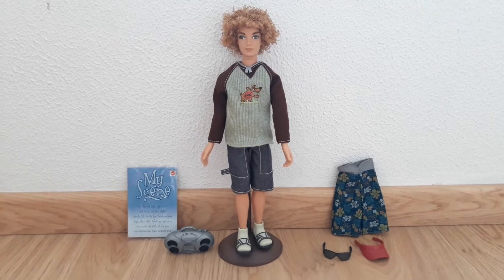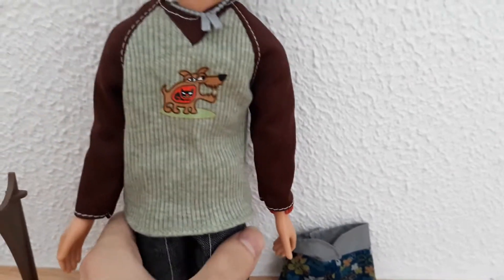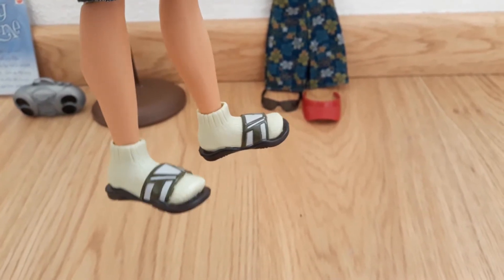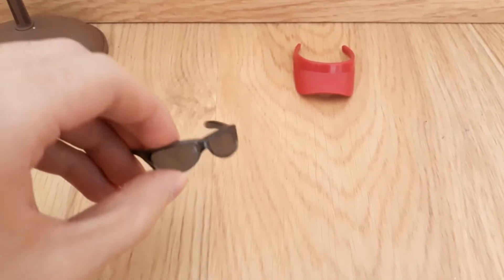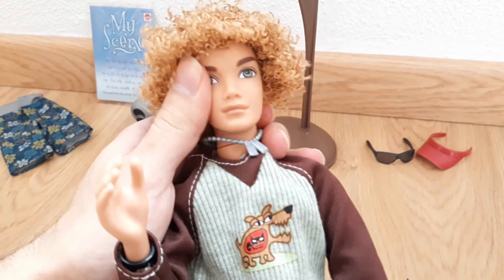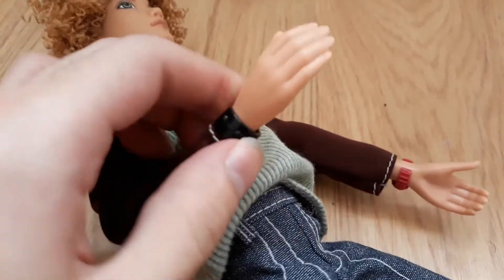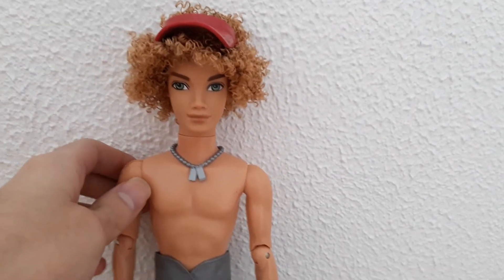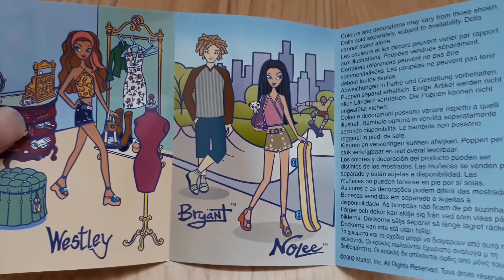My Scene - Bryant: Spring Break Doll Review